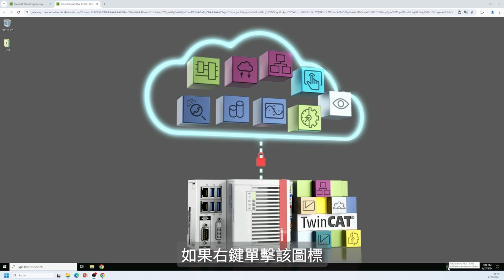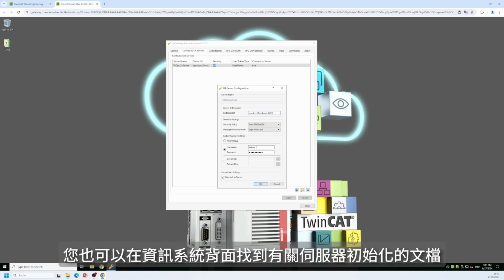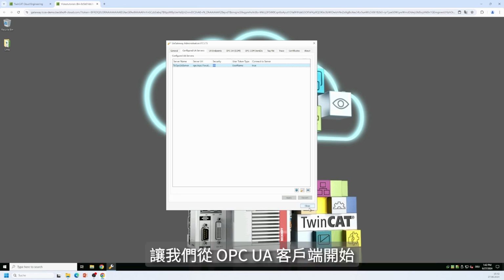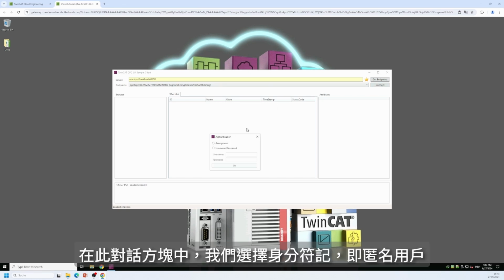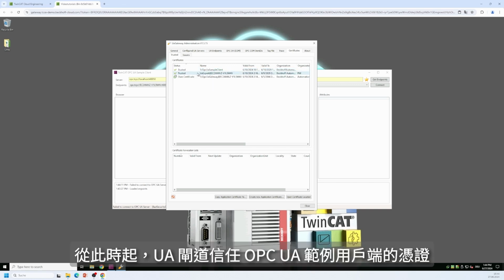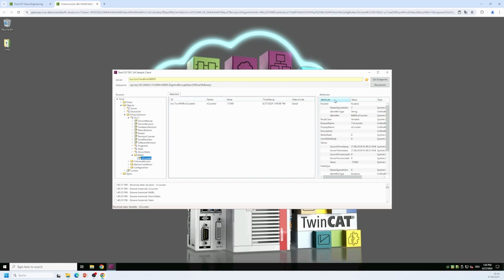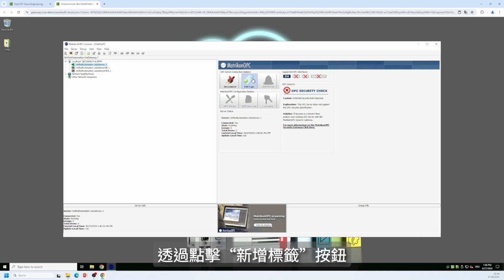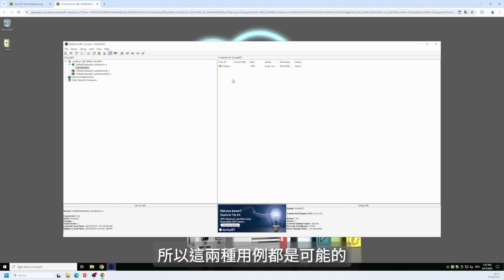教學影片：TwinCAT 3 OPC UA 閘道 (中文字幕)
本影片由TwinCAT產品經理詳細解說，讓各位了解如何開始使用與配置 TwinCAT OPC UA 閘道。
**建議設定畫質為HD觀看此影片**